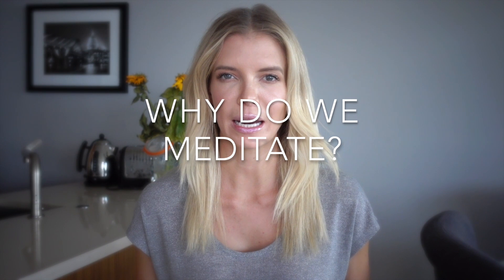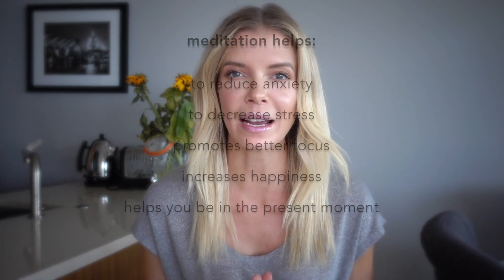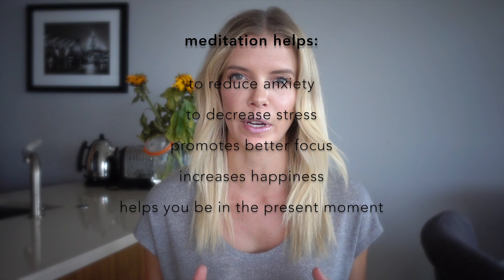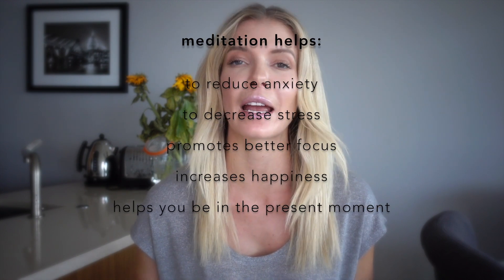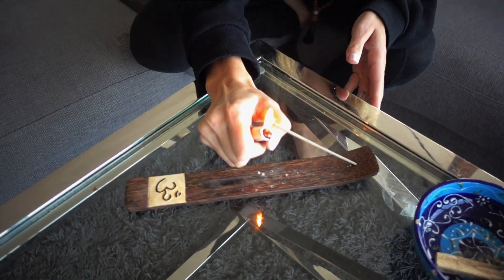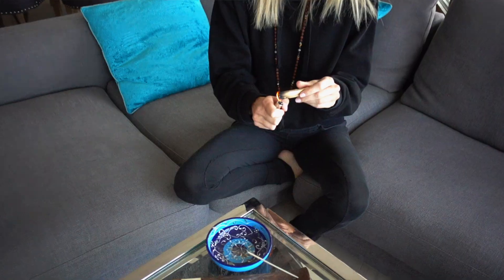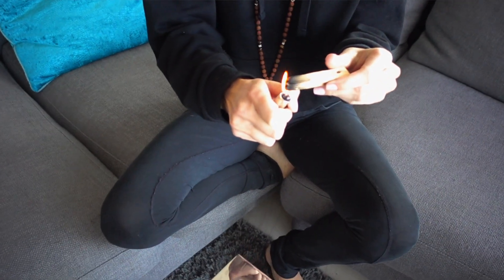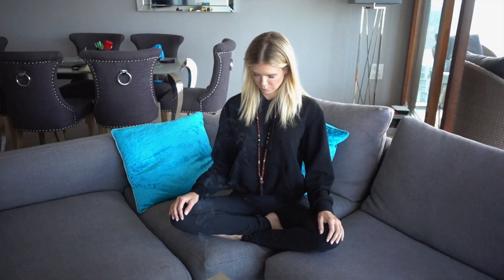10 Minute Guided Mediation To Reduce Stress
Feeling stressed out? Getting overwhelmed with being at home so much? Want a chance to disconnect from all the social media channels you find yourself mindlessly scrolling? WATCH THIS VIDEO!

Join me as I guide you through a 10-minute meditation that will help you become less anxious, reduce your stress and find a sense of calm.

MUSIC